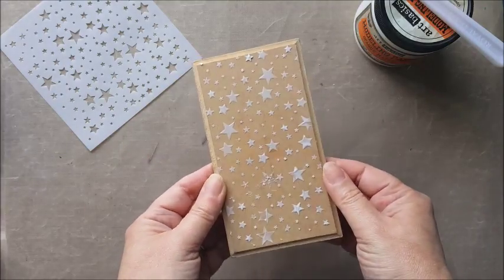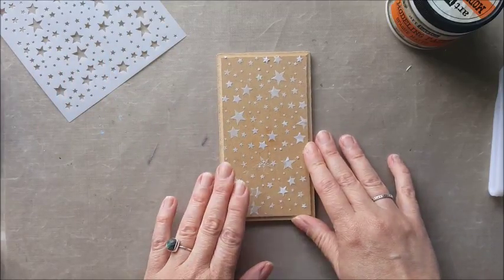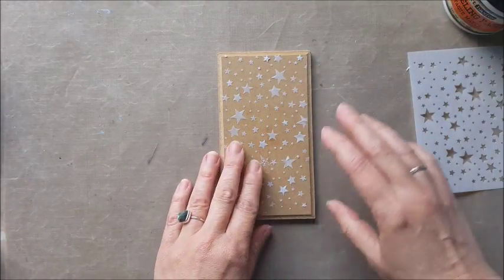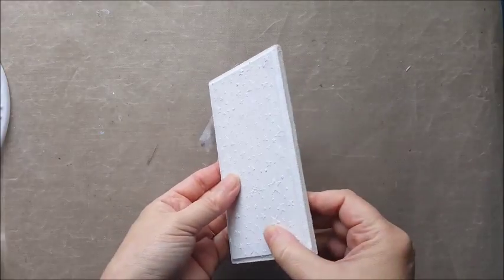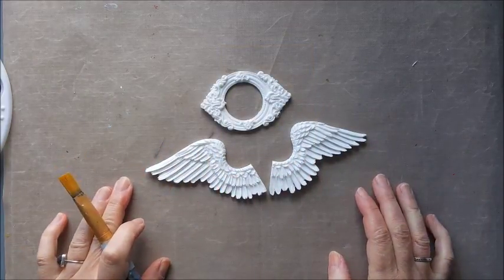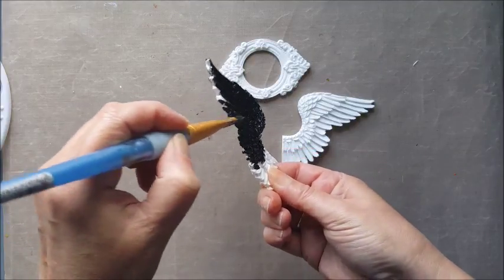Believe in Magic Mixed Media Wall Hanging for Artful Days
A tutorial for a beautiful Halloween inspired mixed media plaque using products from Artful Days.